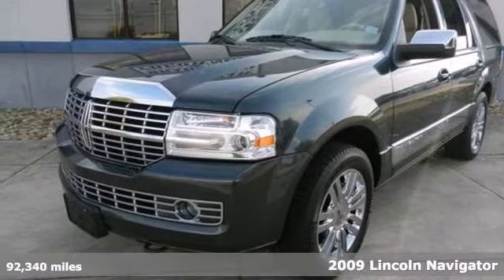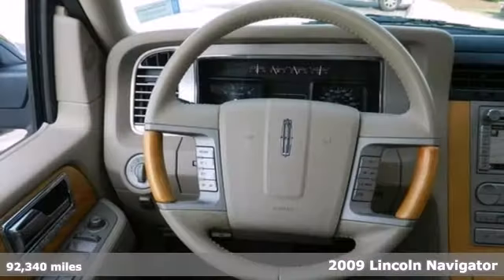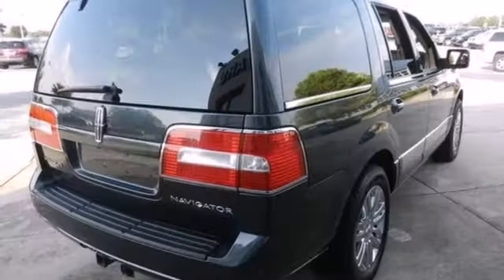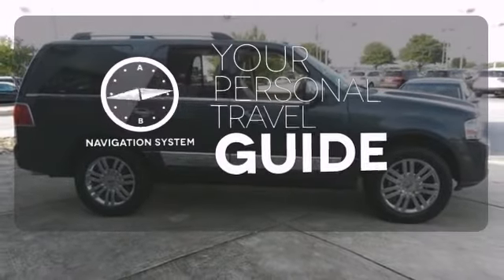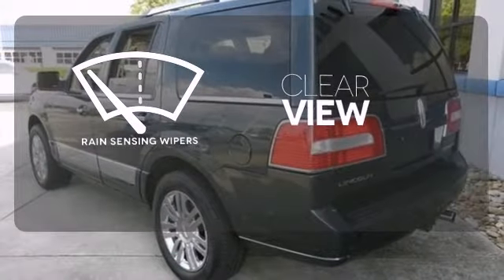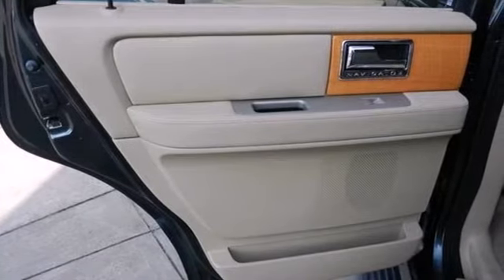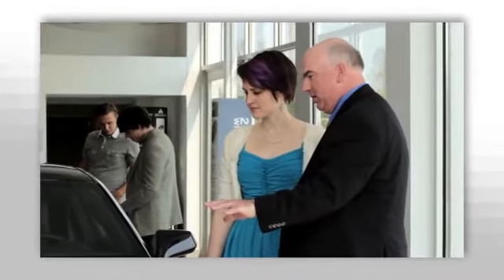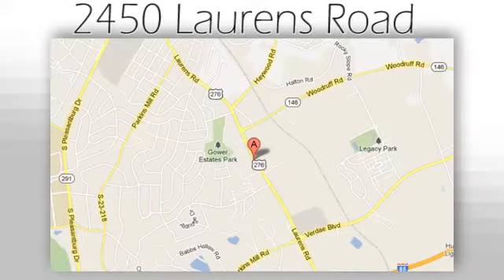2009 Lincoln Navigator Greenville SC Easley, SC BI14366A - SOLD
Year: 2009
Make: Lincoln
Model: Navigator
Trim: 6 Speed Automatic
Engine: 8 Cylinder
Transmission: 6 Speed Automatic
Color: Black Pearl Slate Clearcoat Me
Interior: Camel
Mileage: 92340
Stock #: BI14366A
Elite Package (Mini Overhead Console, Power Deployable Running Boards, Power Moonroof w/One Touch Open & Close, Rear-Seat DVD Entertainment System, and Voice-Activated Navigation System), 14 Speakers, Driver & Passenger Heated & Cooled Front Seats, Front dual zone A/C, Heated rear seats, and Premium audio system. Want to stretch your purchasing power? Well take a look at this terrific 2009 Lincoln Navigator. Roll down the street in the lap of luxury.

Address:
2450 Laurens Rd